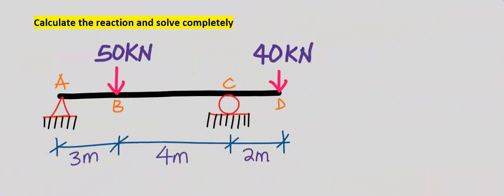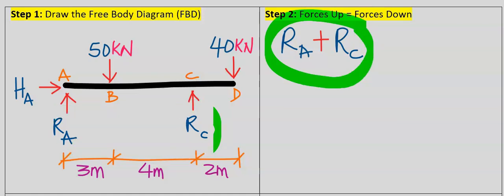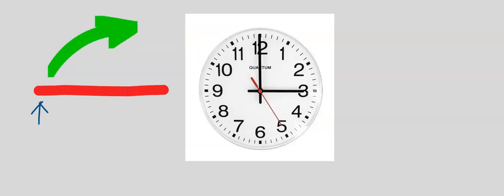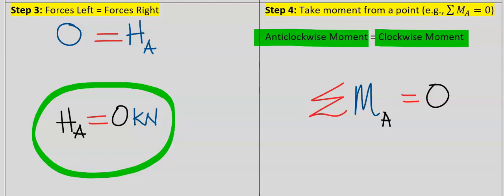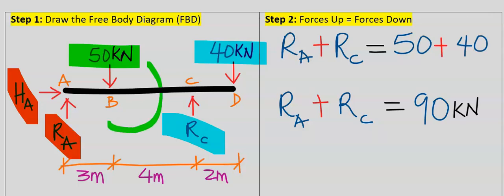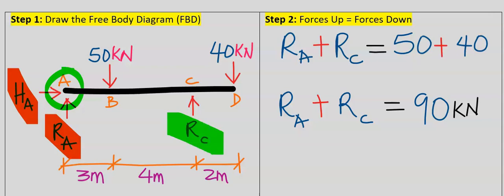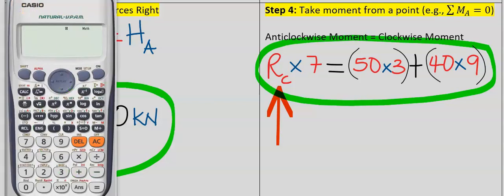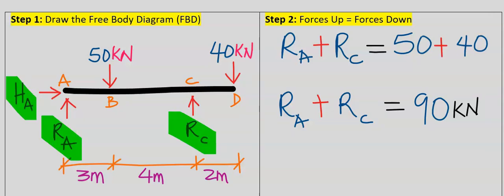FIND THE OVERHANGING BEAM REACTION FORCES